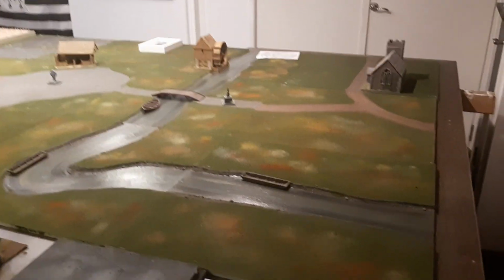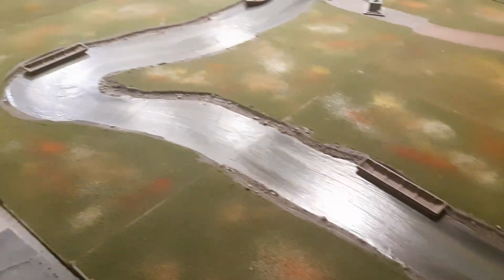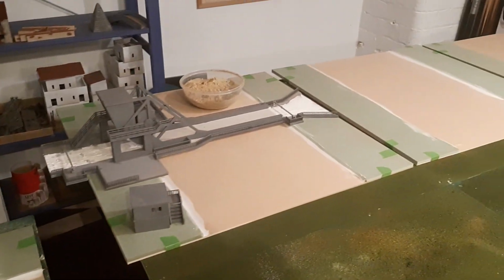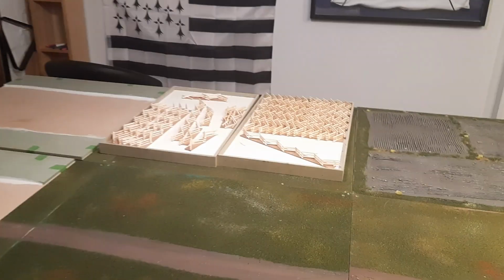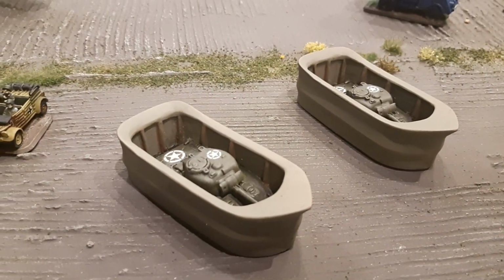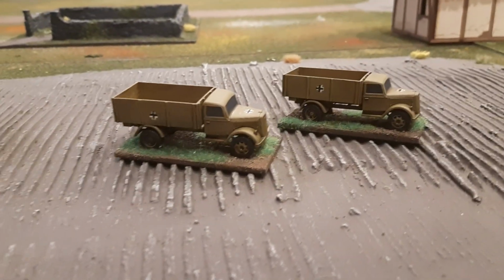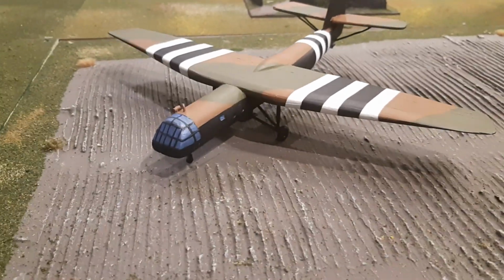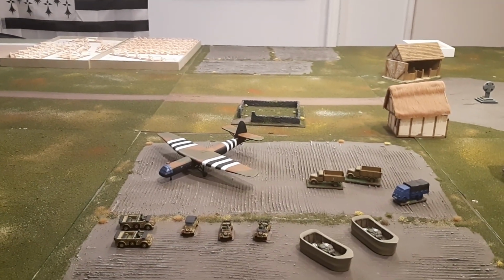Workbench update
Lots of terrain on the go and some 15mm WW2